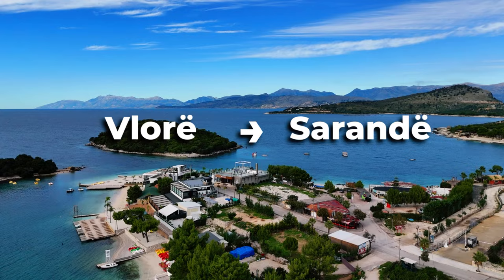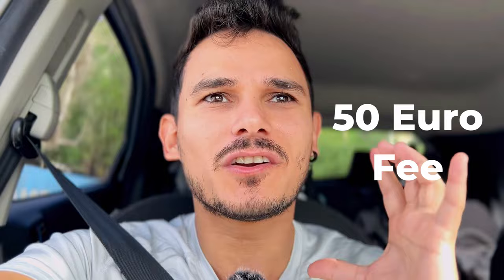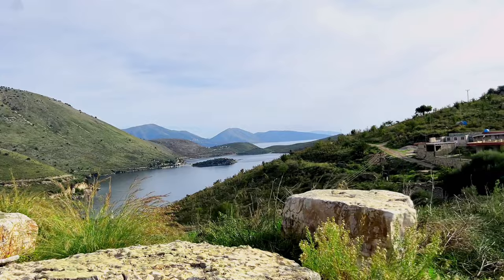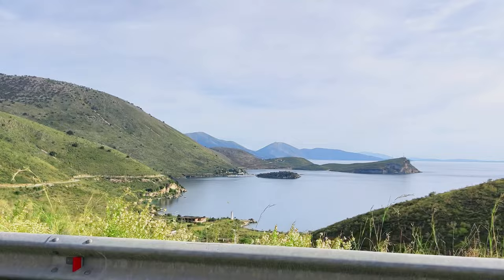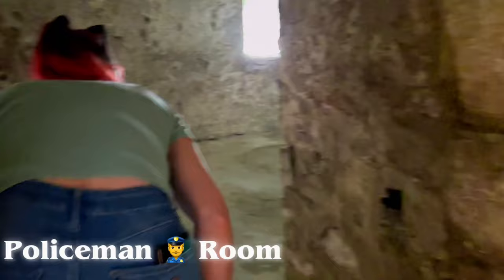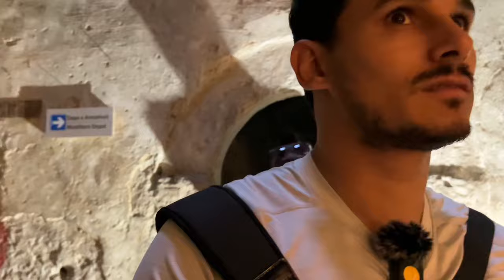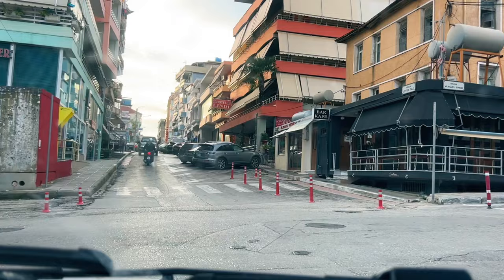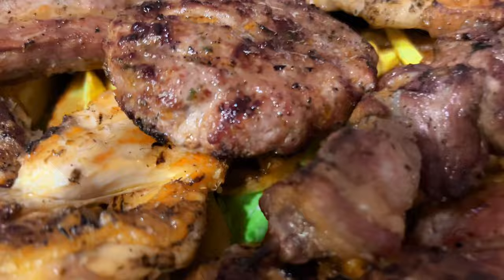ALBANIAN RIVIERA 🇦🇱 EXPLORING THE BEST & WORST EP 7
Embark on an unforgettable journey through the stunning landscapes of the Albanian Riviera as we drive from Vlore to Sarande in this captivating vlog. Brace yourself for a mesmerizing adventure along a winding mountain road that unveils breathtaking seaside views, creating an immersive experience that will leave you in awe.

🚲 Our Tiny Foldable E-bike best for Camper vans ( DYU A5 )

☕️ If you would like to support us directly as creators, you can buy us a coffee (:

If you're planning a trip to the Albanian Riviera, this video is a must-watch. We'll give you insider tips on the best places to visit and the not-so-great spots you can skip. So sit back, relax, and get ready to fall in love with the Albanian Riviera! 🌞🌊🏖️

Our journey takes an unexpected turn as we stumble upon a hidden gem – the enchanting Porto Palermo castle. Join us on a captivating walking tour as we unravel the secrets and historical significance of this unique fortress. Immerse yourself in the rich culture and heritage of the region, all captured in stunning 4K drone shots that showcase the unparalleled beauty of the Albanian Riviera.

As we explored The Albanian Riviera, we'll not only share the picturesque landscapes but also offer valuable tips and tricks to enhance your visit. From must-visit spots to hidden gems, we've got you covered with insights to make your travel experience truly memorable.

Experience the magic of Vlore and Sarande, two gems along the Albanian Riviera, through our lens. This travel tour goes beyond the surface, delving into the good and the bad, providing an authentic portrayal of the destinations. Whether you're a seasoned traveler or planning your first visit to this beautiful region, our vlog promises to be a source of inspiration and practical guidance.

Join us on this virtual journey, and let the beauty of Albania's coastal wonders unfold before your eyes. Don't miss out on the adventure, and be sure to subscribe for more travel content, walking tours, 4K drone shots, and insider tips on exploring the hidden treasures of the Albanian Riviera. Your next adventure awaits!

▷ Theth (National Park Theth, Valböna Pass, the Blue Eye, the Church (Kisha e Thethit), Waterfall Theth)

- Gjirokastër (Gjirokaster Bazaar, Castle of Gjirokaster, Ali Pasha Bridge, Hotsprings (Llixhat e Benjes))
- Berat (Castle of Berat, Berat City, Bogovë Waterfall, Osumi Canyon)
- Durrës (Durrës Freedom Square)

Watch our YouTube video series to find out the hidden gems of each place! 💖